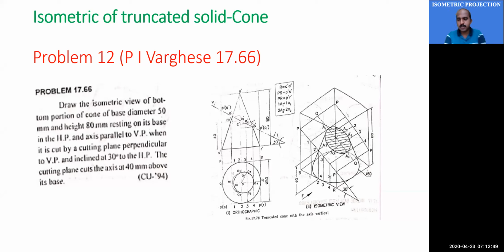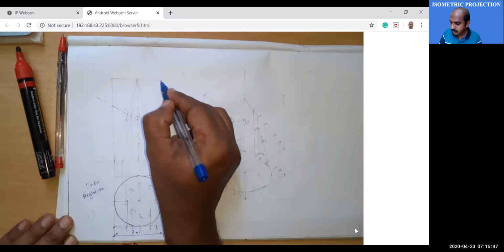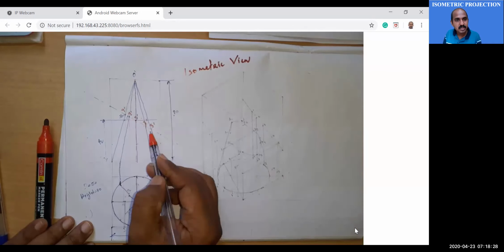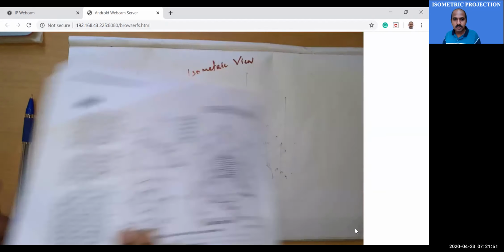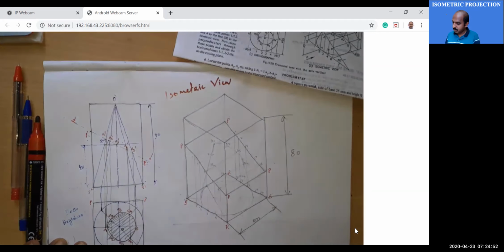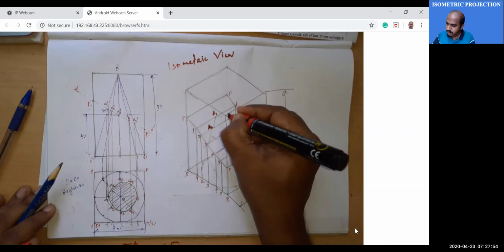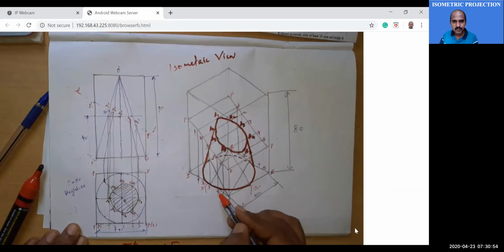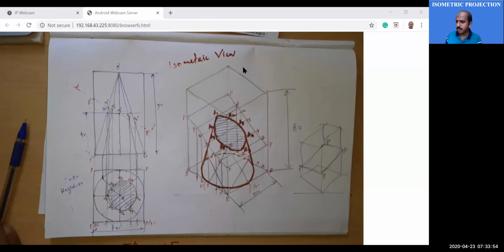EG Isometric projection Part XIII 23 04 20